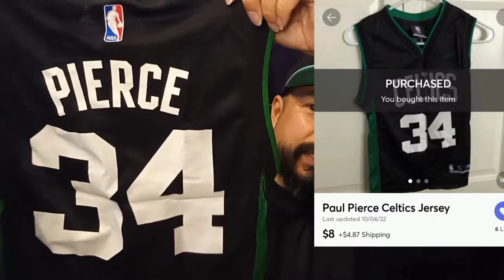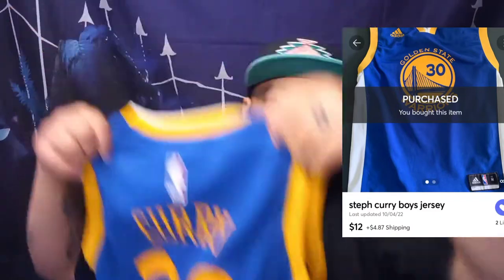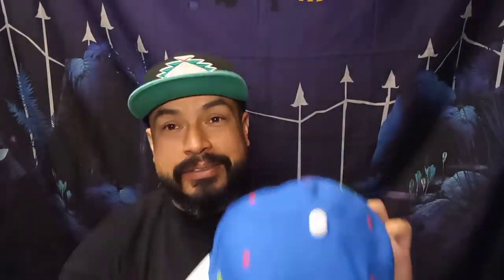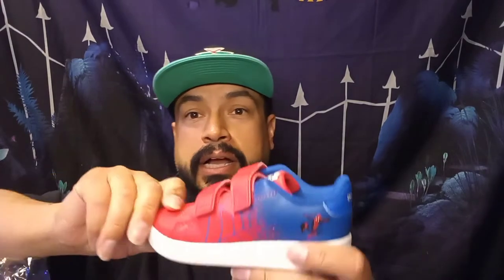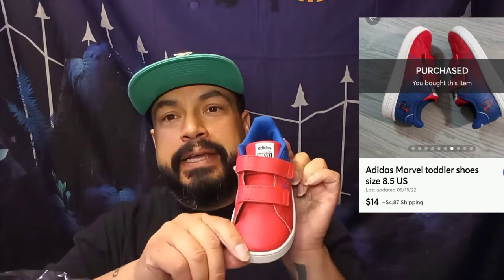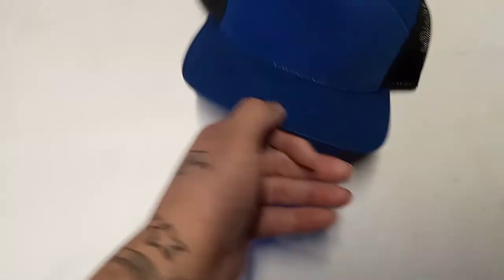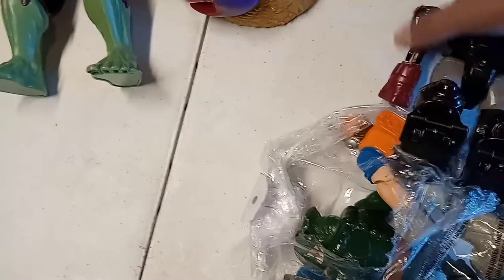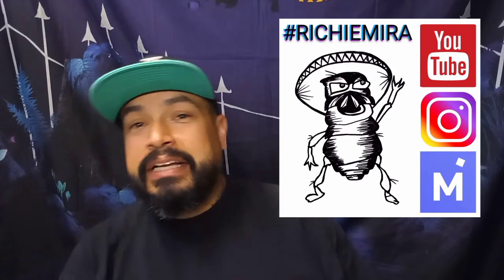A Dope Unboxing plus a couple of thrift hauls. Really Dope Scores "Check it Out"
A Dope Unboxing plus a few Thrift Hauls. I got about 10 packages in the mail. Join me in this really cool unboxing to see all my Pickups. plus a few Thrift store hauls.